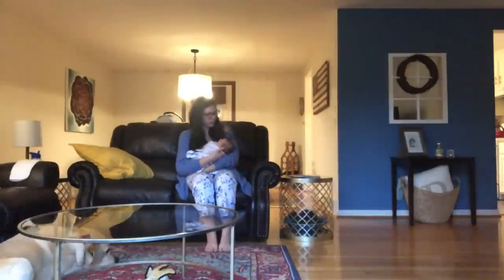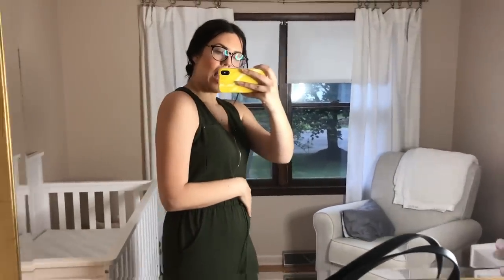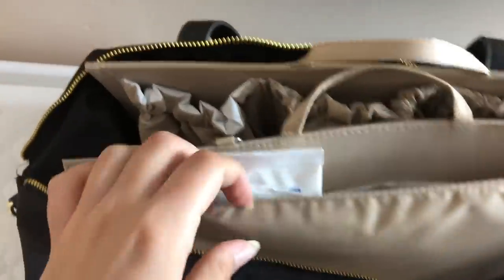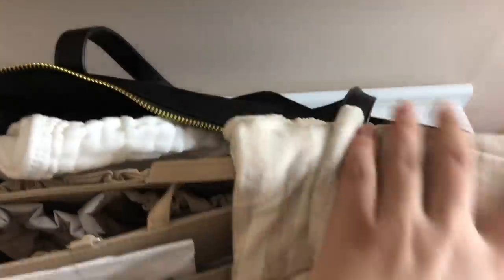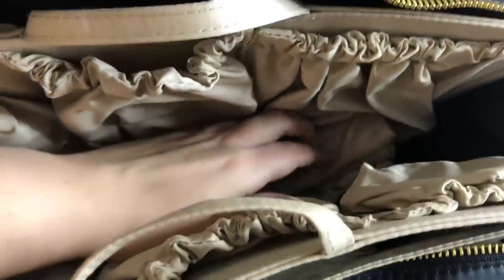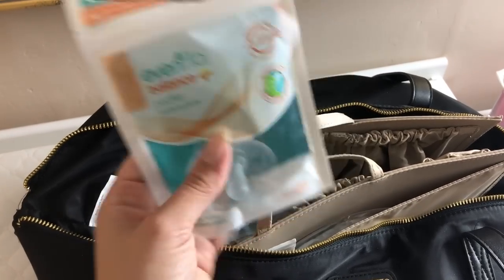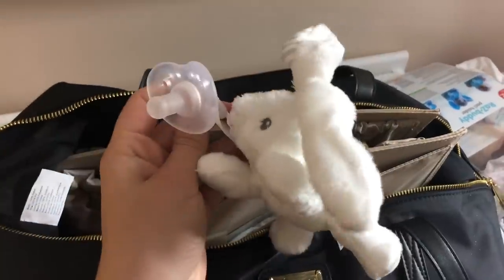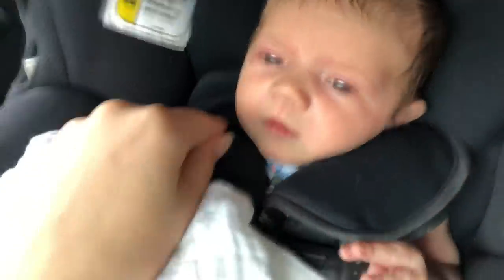My Baby Needs Medicine - Vlog | Faith Drew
Hey everyone! Today I am bringing you along for Summer’s doctors appointment and showing you a little bit of our morning routine. I hope you enjoy! Let me know what other videos you’d like to see from me and Summer!

PRODUCTS MENTIONED

Evenflo Pacifier

Bunny Pacifier Clip

Use code FAITHDREW to receive a free Deluxe Applicator Mitt with any mousse or gradual purchase!

Hi! My name is Faith Drew, and I started this channel to connect with fellow mamas who love makeup, beauty, fashion and general lifestyle topics.
On my channel you will find pregnancy and mom vlogs, hauls, favorites videos and more!